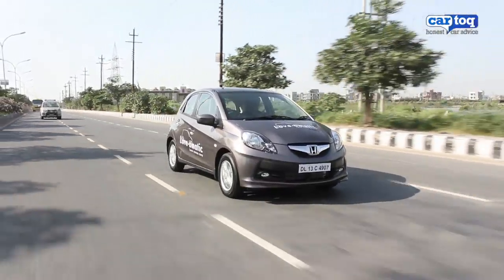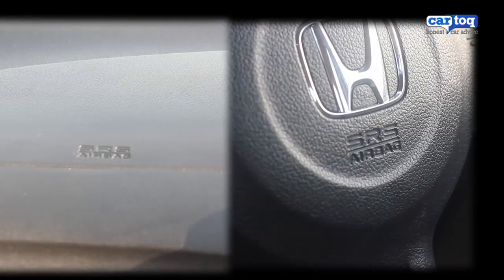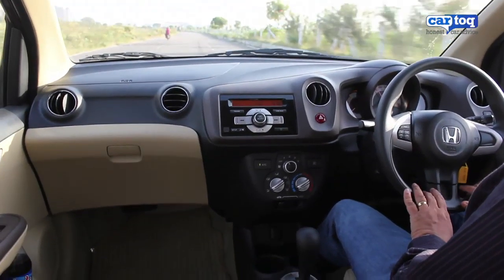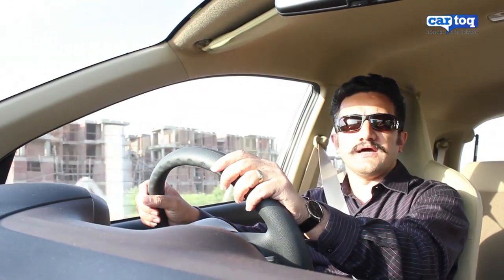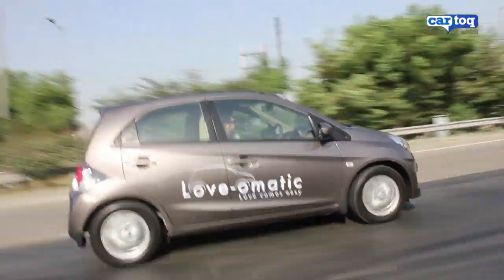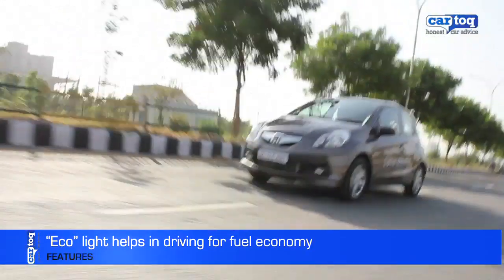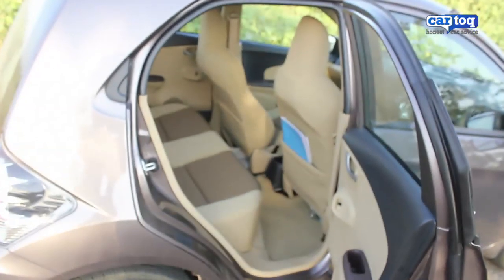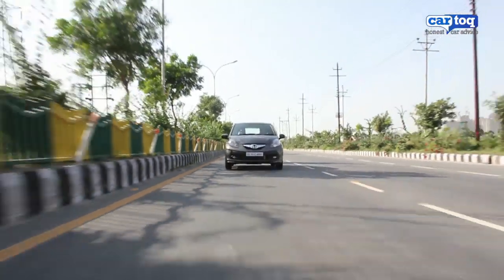Honda Brio Automatic Video Review and Road Test by CarToq.com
If you're looking for a compact, peppy and convenient car for the city the Honda Brio automatic makes a good case for itself -- it's got an excellent automatic transmission, is fairly fuel efficient and feels good to drive.